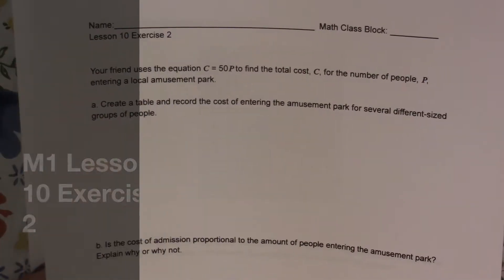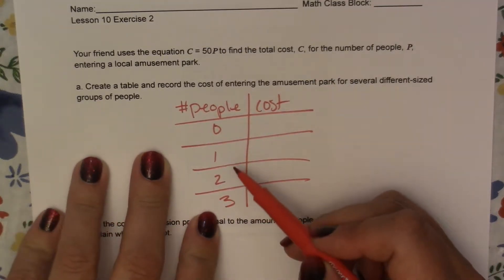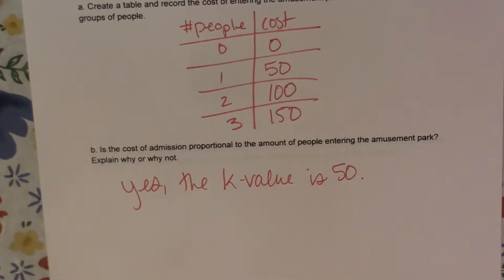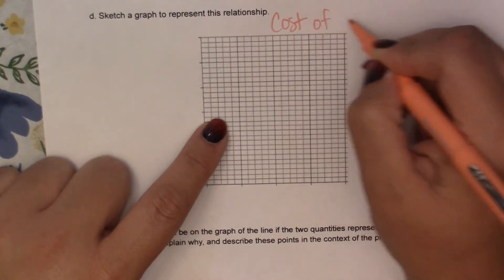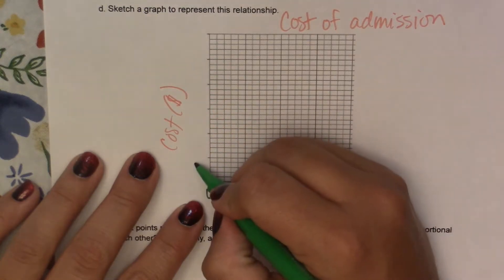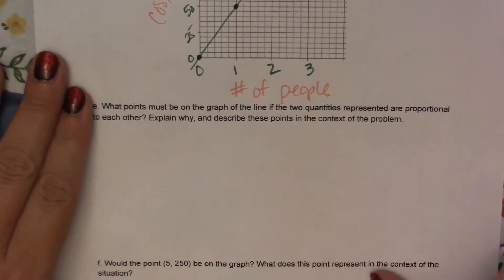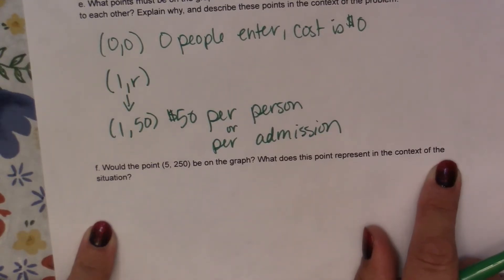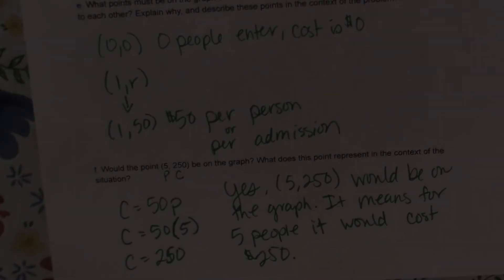Module 1 Lesson 10 Exercise 2